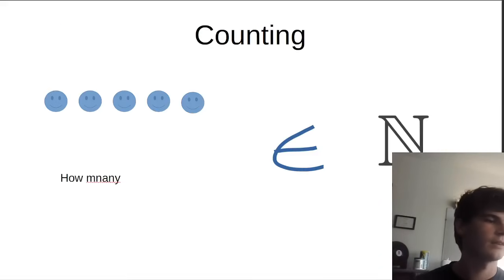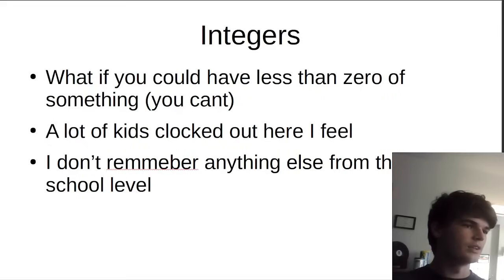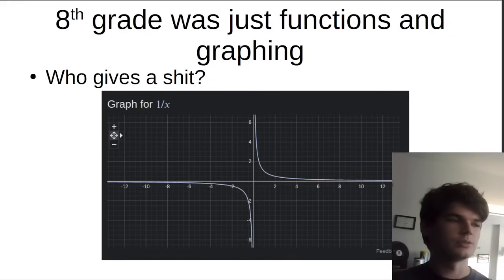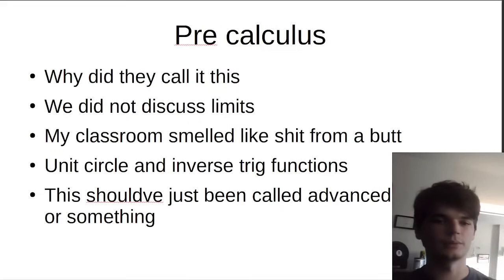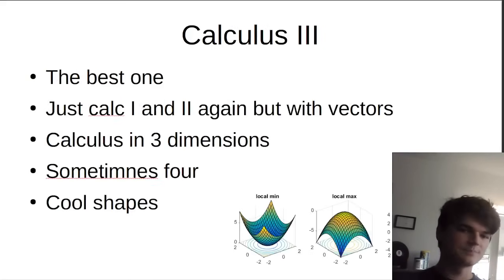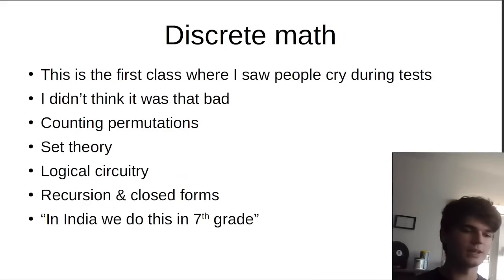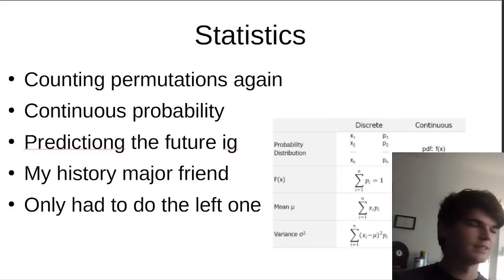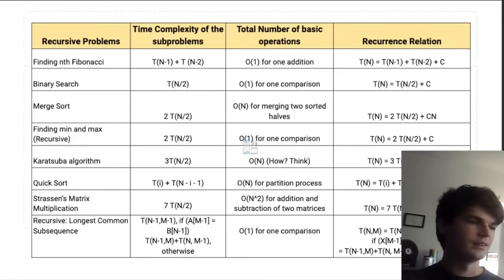The Levels of Math for Computer Science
yeah man